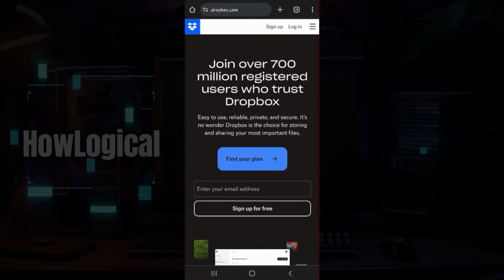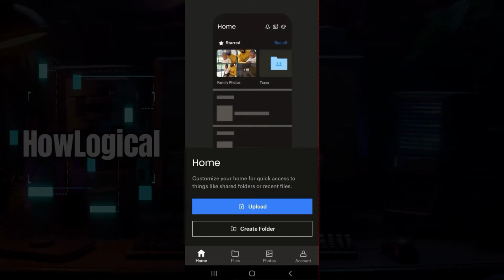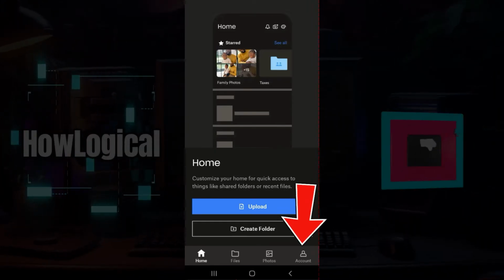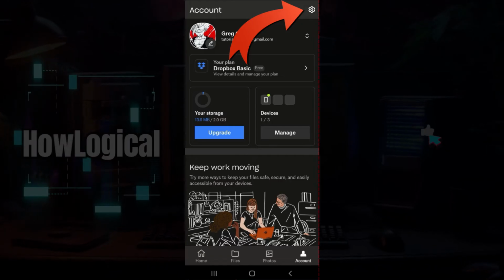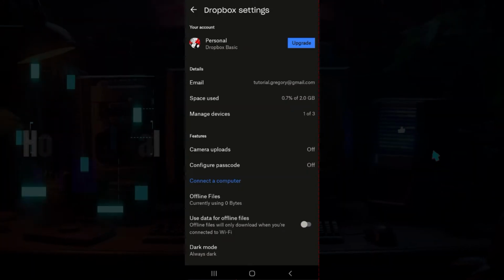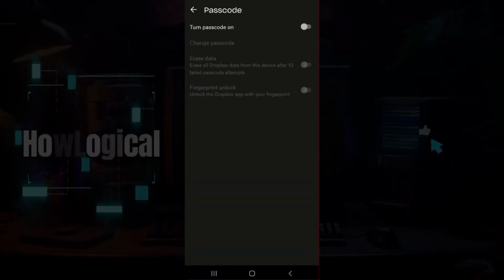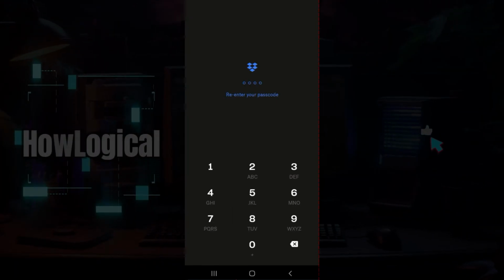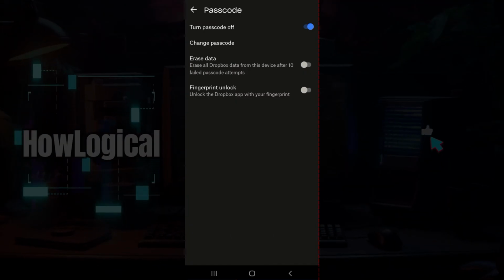How to Configure Passcode on Dropbox (2024) | Dropbox Tutorial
Secure your Dropbox app by setting up a passcode. Follow this guide to configure a passcode on your Dropbox mobile app, adding an extra layer of security to protect your files and data.